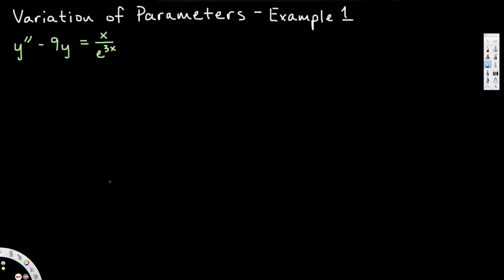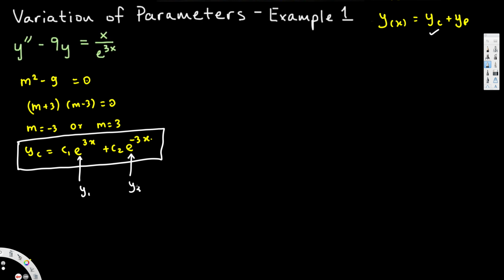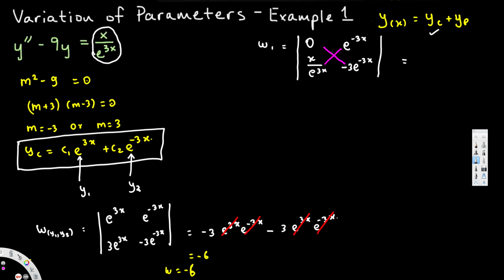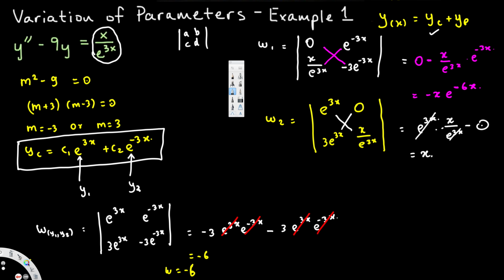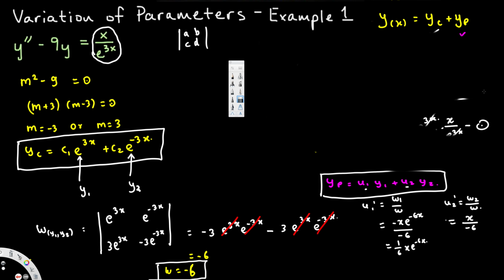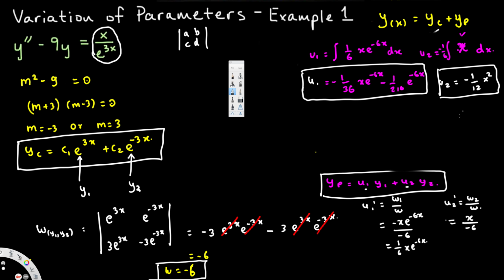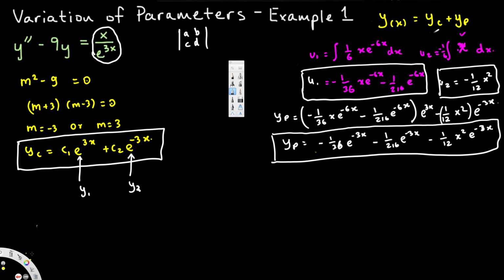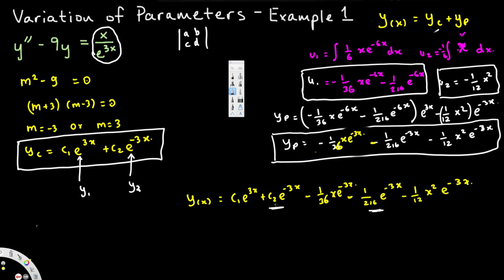Variation of Parameters : Example 1 : Differential Equations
Step-by-step example of solving a second-order differential equation using the variation of parameters method